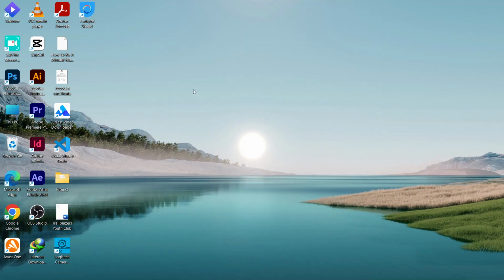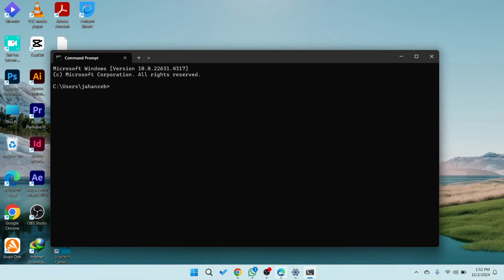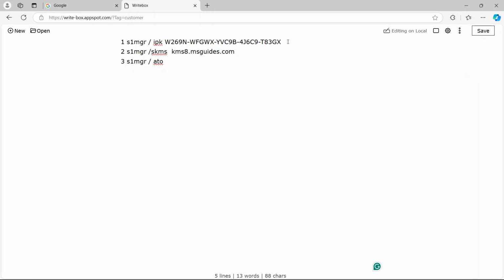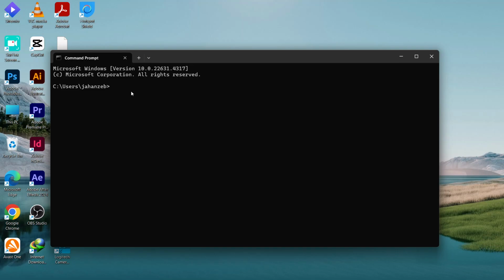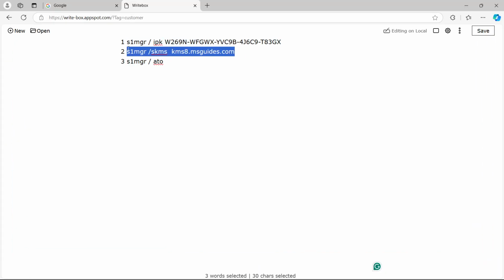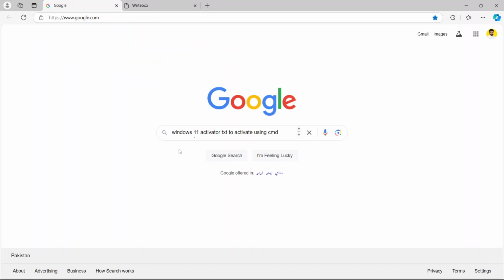Windows 11 Activator Txt To Activate Using Cmd Command